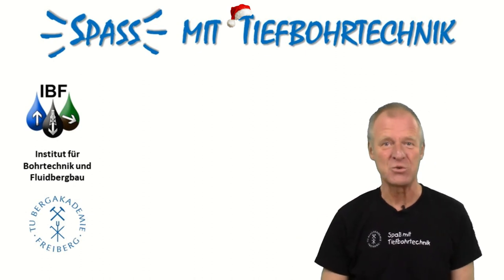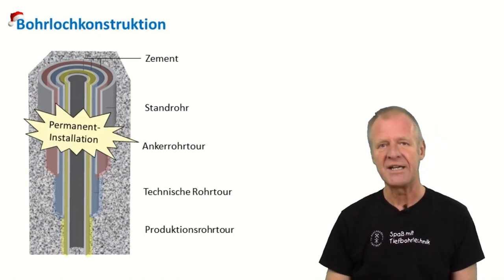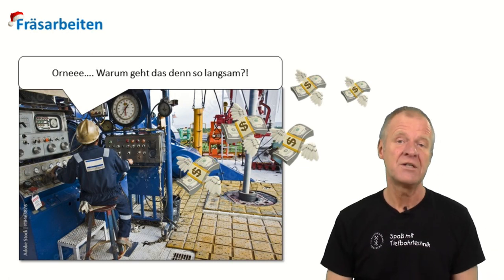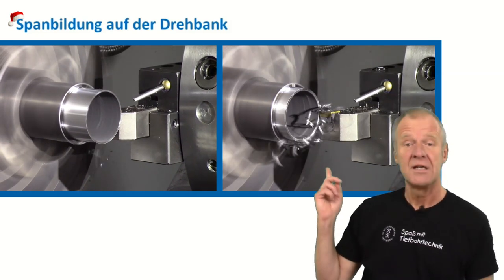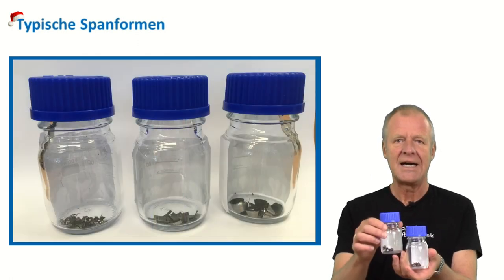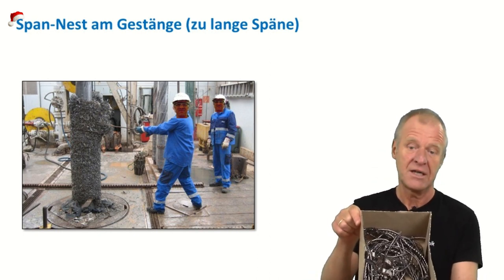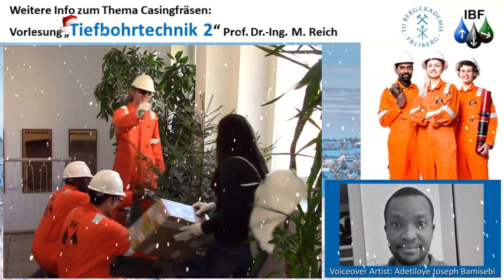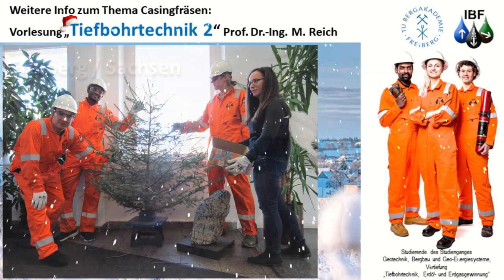How Casing Milling is related to Xmas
Christmas tree team: Romy Hänsel, Dirk Baganz, Saeed Zarbakhsh Zadeh and Joseph Adetiloye Bamisebi.